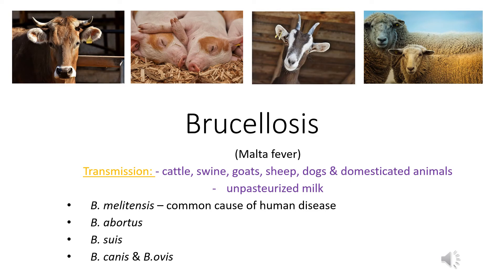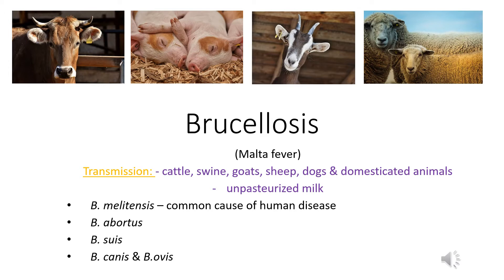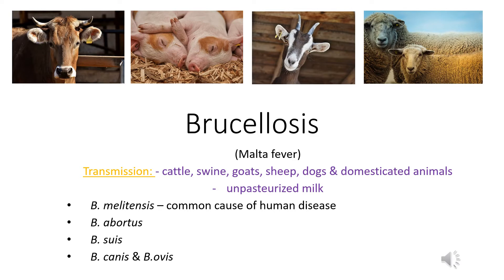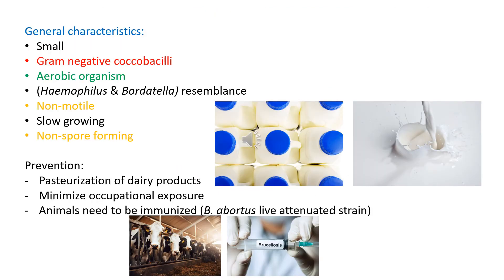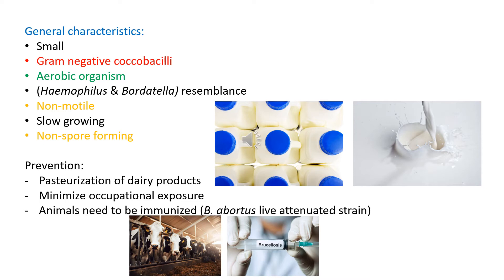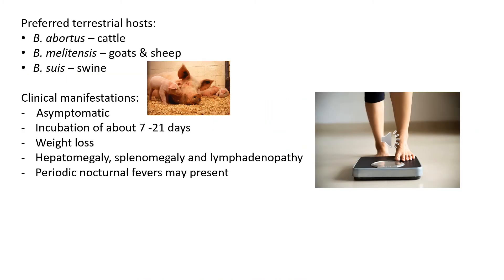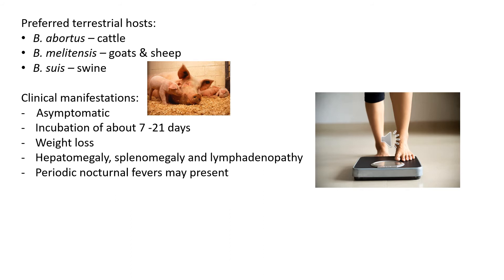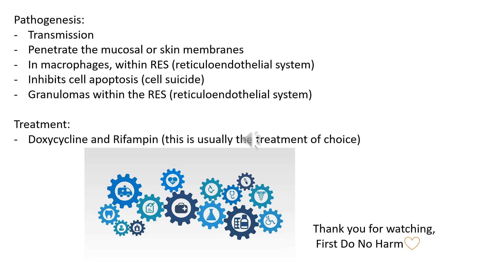Brucellosis Introduction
This is an introduction to the bacteria caused by the Brucella spp.